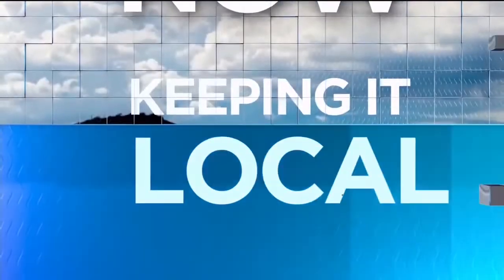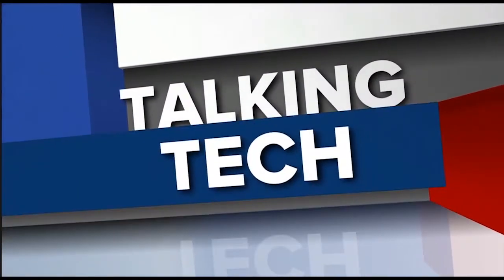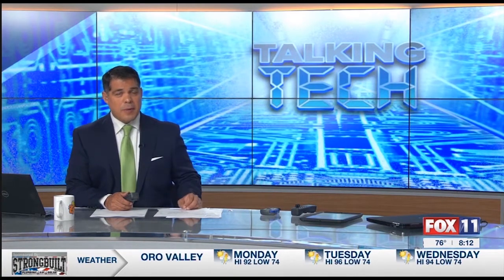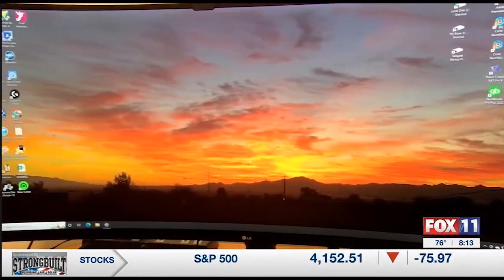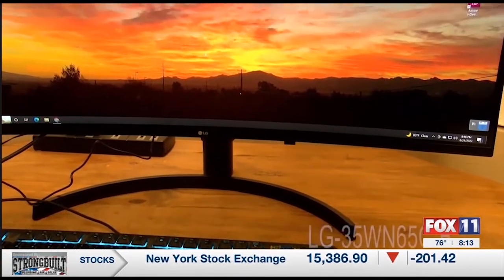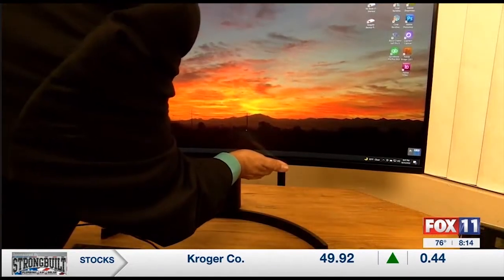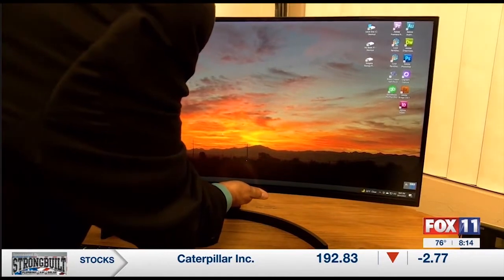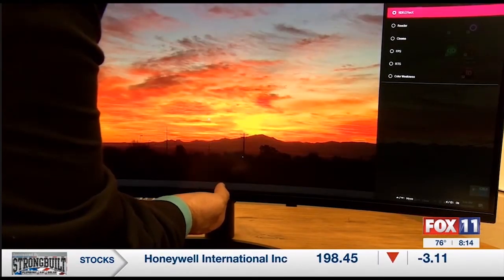KMSB Fox 11 - An Ultra Wide on Your Desktop - The LG35W65C-B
In This Segment from KMSB Fox 11 - We take a look at the LG35W65C-B, in impressive 35' Ultra Wide Monitor for the Desktop. This LG Monitor supports up to 3440x1440 at 100Hz. It features a Refresh of 5ms. It features QHD HDR with AMD FreeSync and at 1800R Curve. What we loved is a crisp picture but also the ability to Raise and Lower the Screen to a Desired Height without a lot of trouble.  While this does not have a USB-C port it does feature 2 HDM Ports, 1 Display Port (Which We would recommend) and two 7w Onboard Speakers Maxx Audio although we chose to continue to use our standalone speakers. It is a Sturdy design and when typing does not shake or wobble on the desktop.